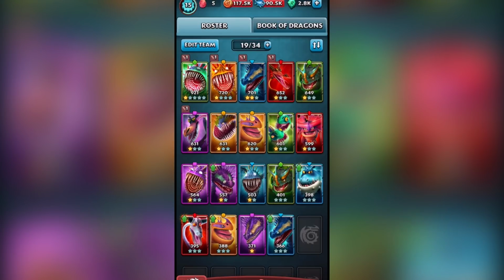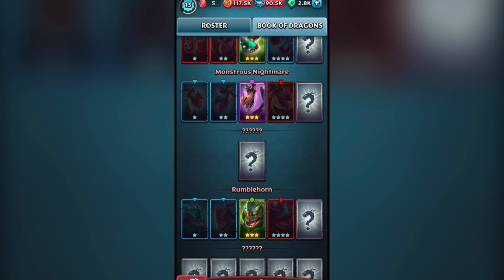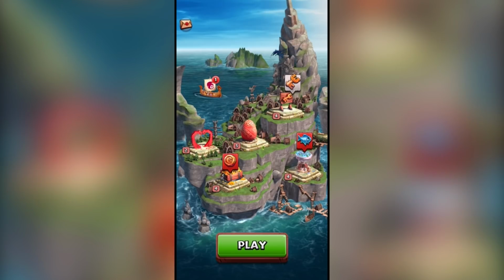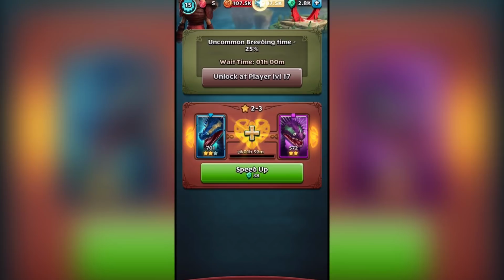How to Breed Dragons | HTTYD Dragons: Titans Uprising